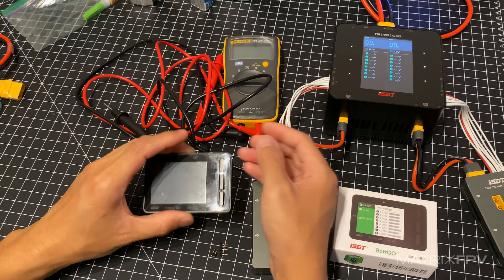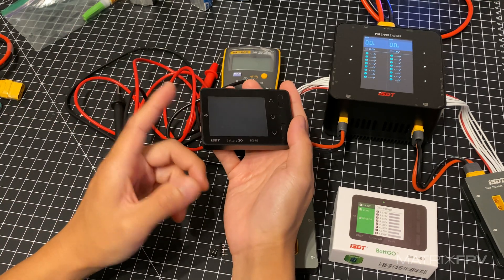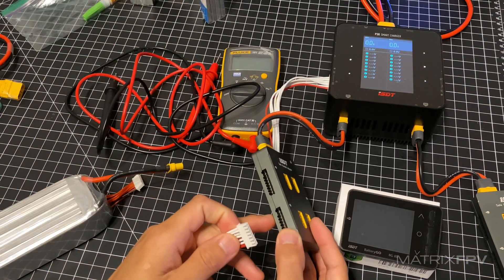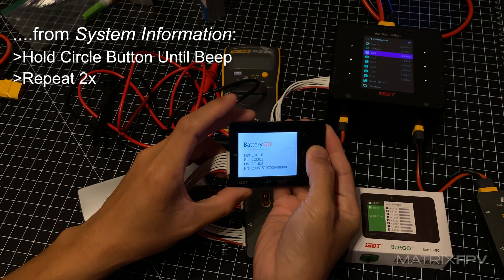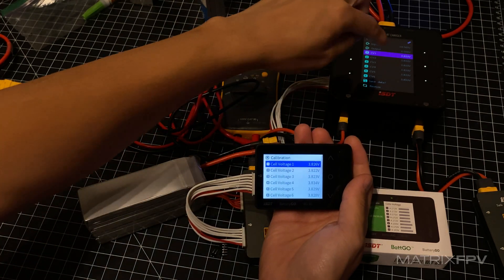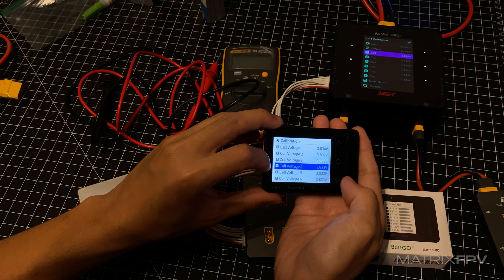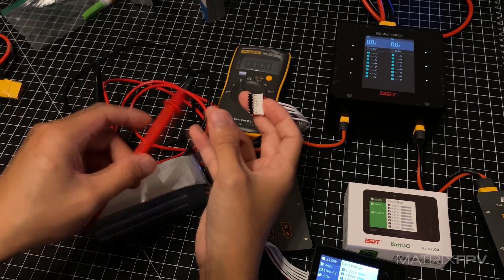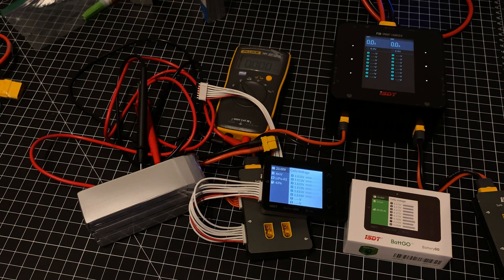How To Calibrate ISDT BattGo BG-8S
To access the calibration menu:
Head to System Information and enter it. Hold the circle button until you hear a beep. Do that 2 more times. Select Calibration and enter unlock key: B5713DF9B571 (it might be unique per device).

I used break away female header pins: Swiss machine pin style - single row round headers 0.1" (2.54mm) spacing. They can be found here...

Simply place the header in the balance plug and use your multimeter to measure the voltage. If your multimeter has very thin probes, you could measure voltage directly from the the balance plug without using header pins.

**Note that I skipped calibration of input voltage, however mine was reading the correct values**

Any questions or comments, please post them below.

Background ambient music used:
Close (Midnight Version) - Roosevelt